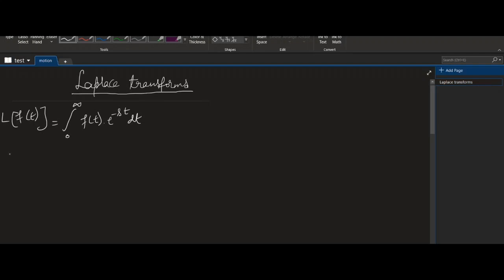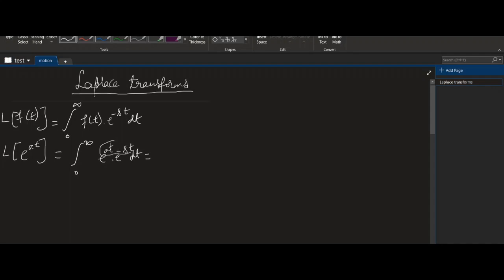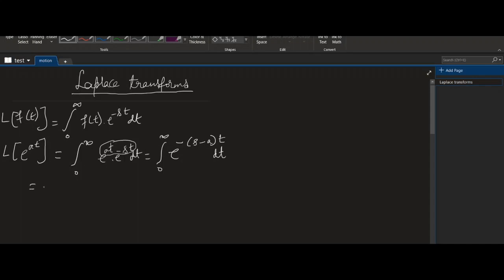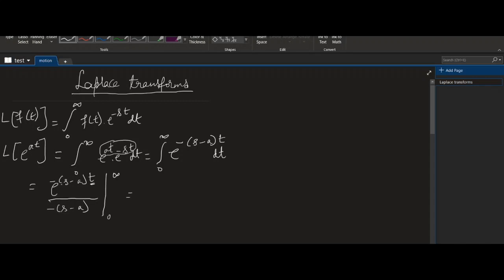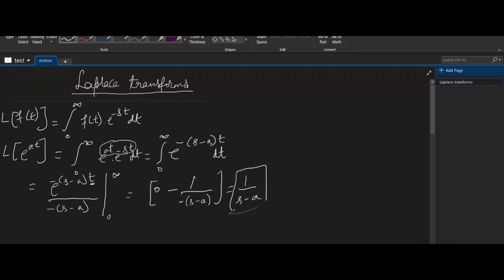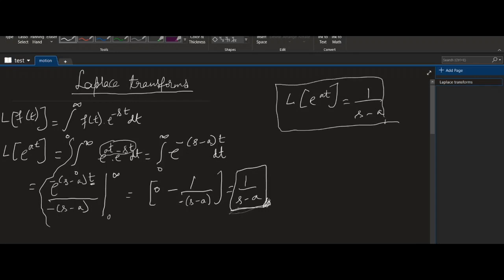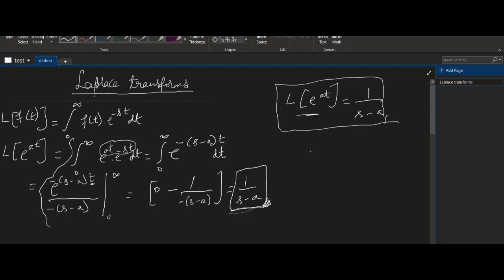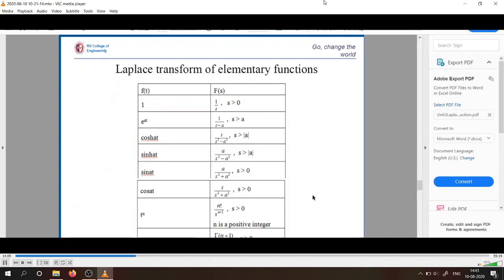Laplace Transform intro snippet (A first try using Wacom tablet)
A small snippet of the first attempt to teach using wacom 'one'.